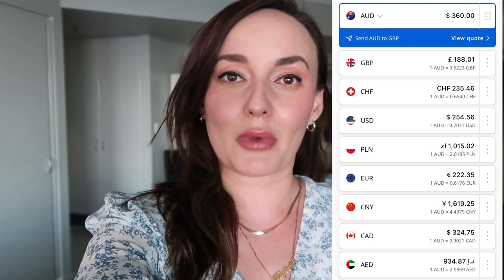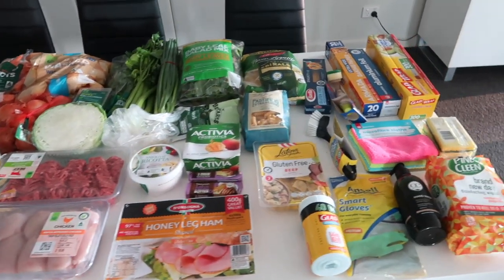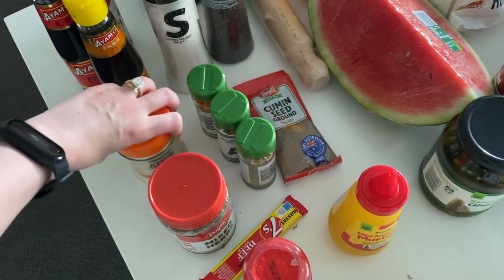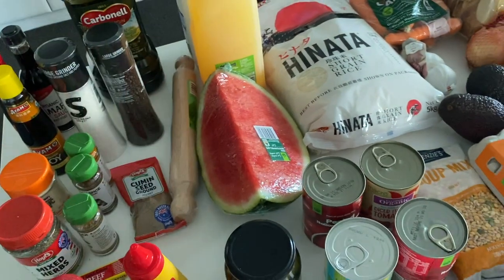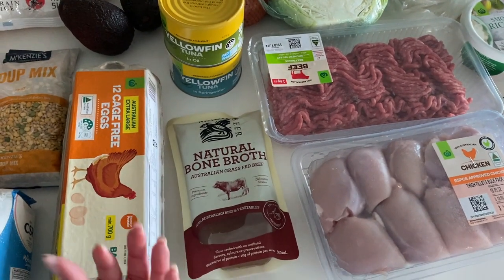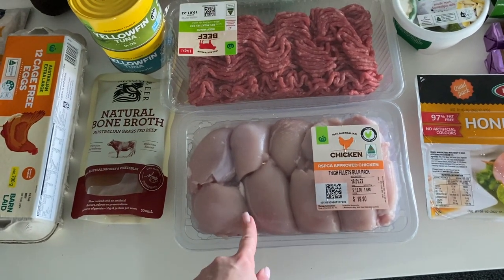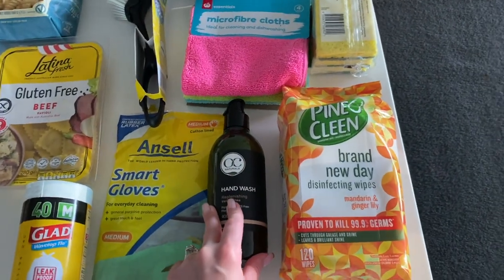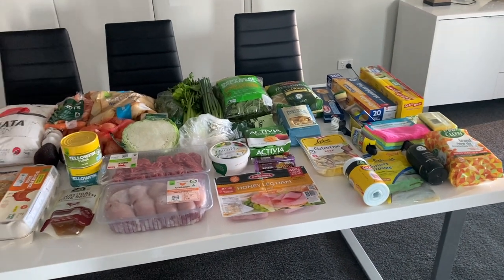HUGE $400 GROCERY HAUL 2022 | AUSTRALIAN FAMILY OF TWO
This is our huge grocery haul for a family of two, that we did right after moving to our new home in Australia.

What are the grocery prices where you live? Do you shop weekly or monthly for your big groceries storage?